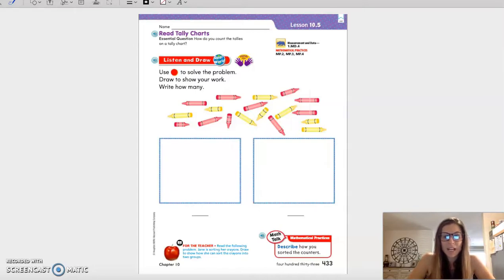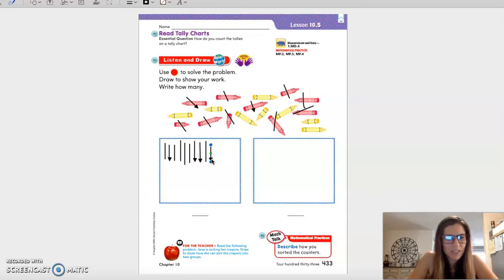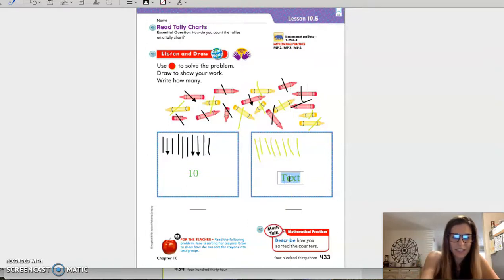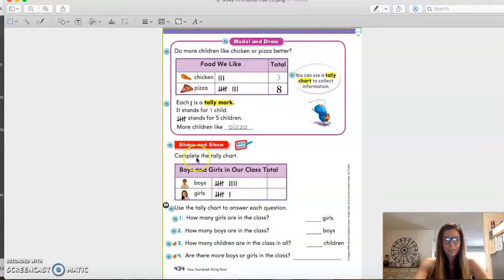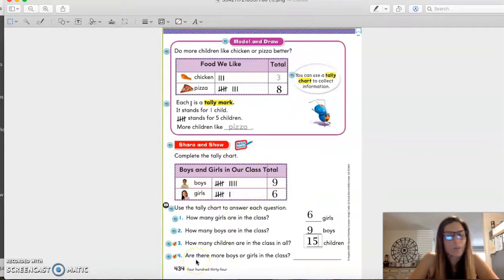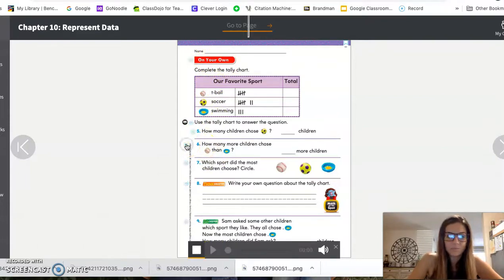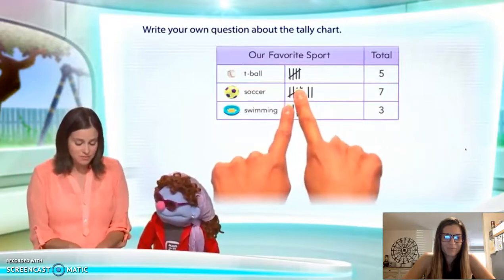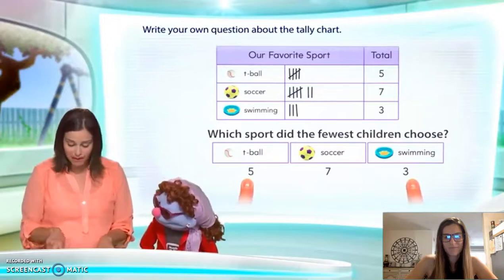Math Lesson 10 5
This is a video of lesson 10.5 in Go Math curriculum.